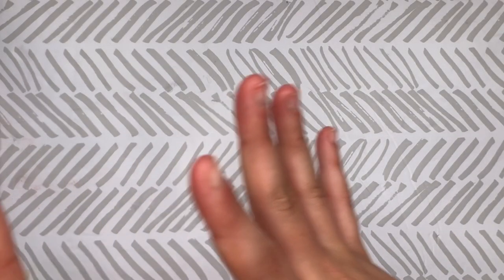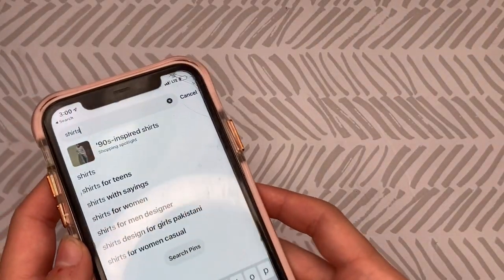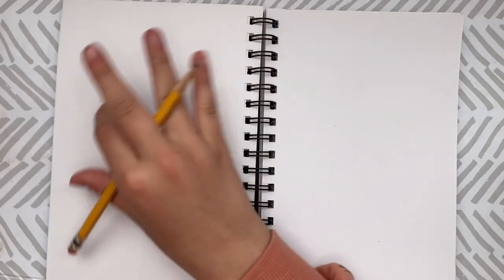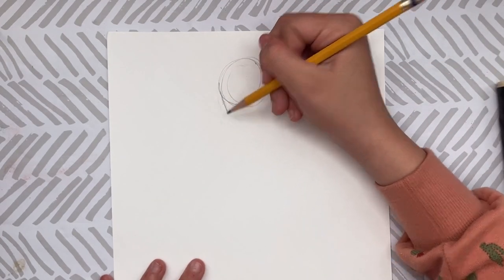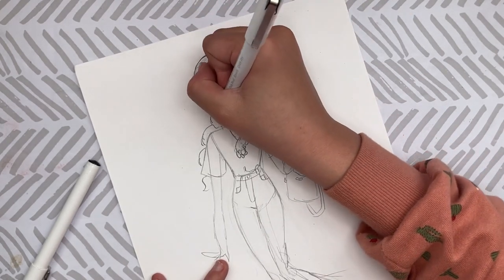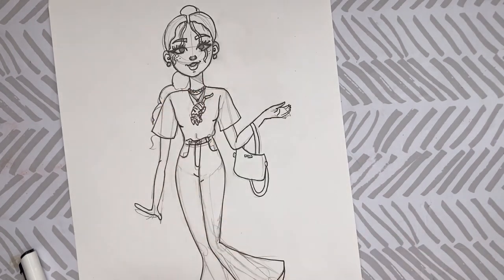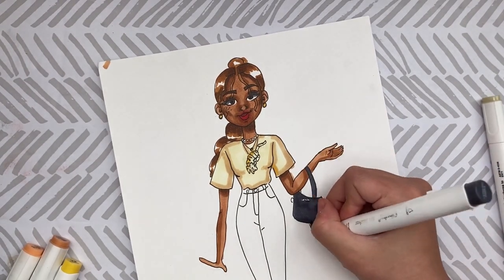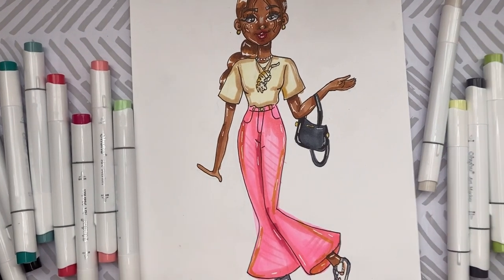PINTEREST DECIDES?!!! First monthly collab!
Hey everyone! I’m so excited to announce that this video is the my first monthly collab! I’m doing this collab with @Sundrop @DrawingWithNikolina and @JellyfishStudio!!! Jelly picked the first prompt and we are letting Pinterest choose what we draw! This was so much fun!!

Jellyfish Studio

DrawingWithNikolina

Sundrop

“Titania_Creates”

Some art people you should DEFINITELY go follow!

Hershey Drawz

Sundrop

Jayduh

Jellyfish Studio

If you want a shoutout in one of my video make sure to do Titania and you might get a shoutout at the end of one of my videos!

Hi I’m Titania! I love everything art and space and that’s what I do on my channel! I originally started drawing as soon as I could crawl but started  seriously drawing at 11! I hope you can come along with me on this journey and watch me grow!

🔆I’ll see you guys in my next video! Bye!💜

Xoxo- Titania